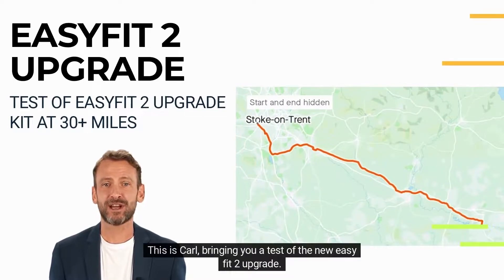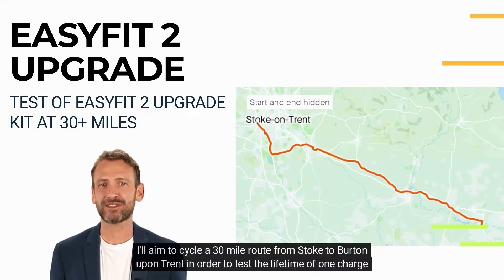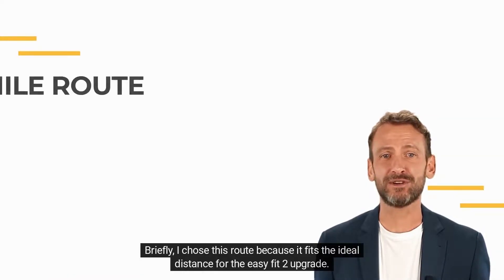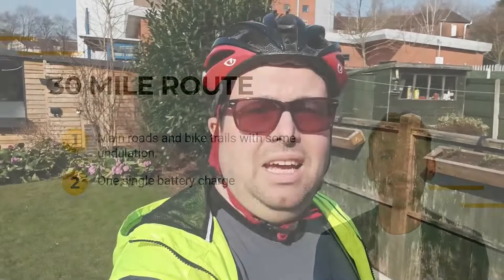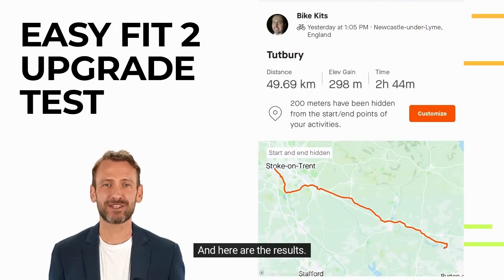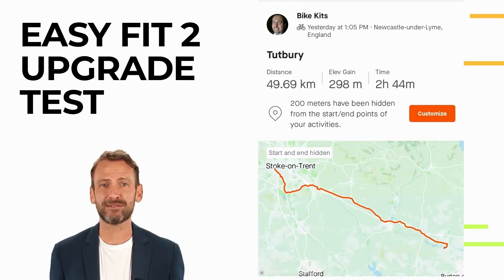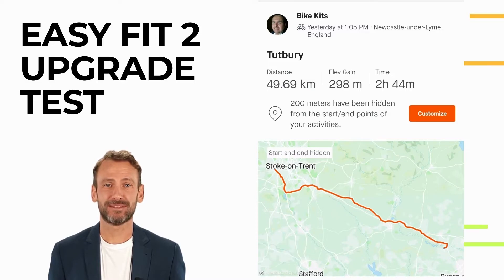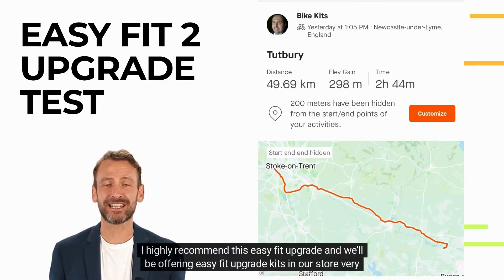EasyFit 2 UPGRADE Kit. Test of the larger battery for easy fit wheels.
EasyFit 2 UPGRADE Kit. Test of the larger battery for easy fit wheels. Upgrade of battery and controller gives 50% more mileage.

Watch test of upgrade to easy fit ebike conversion kit.